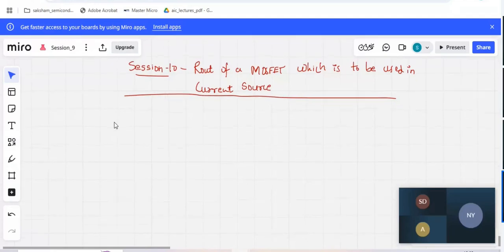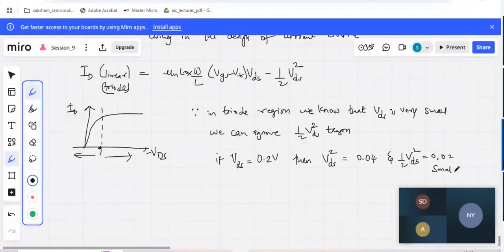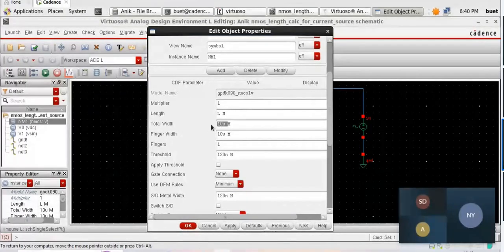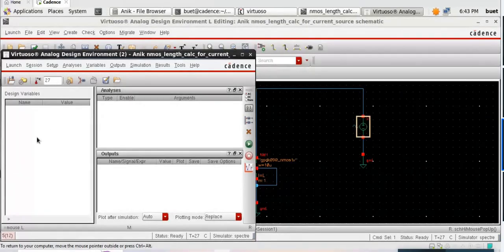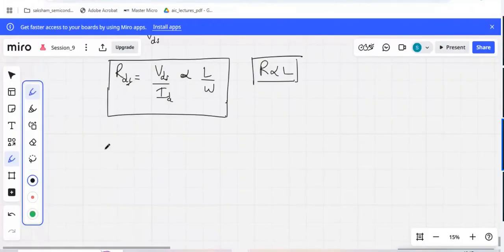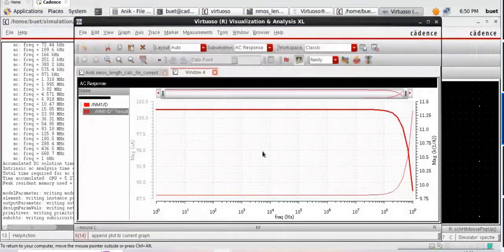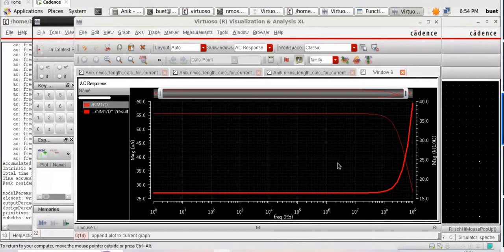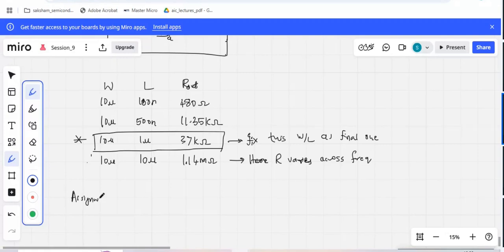L11 Rout of MOSFET used in Current Source